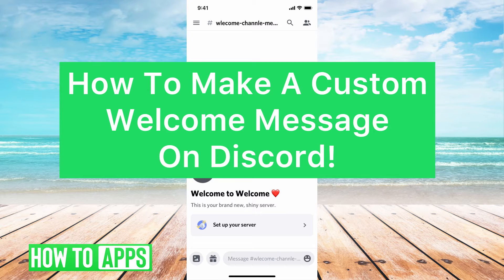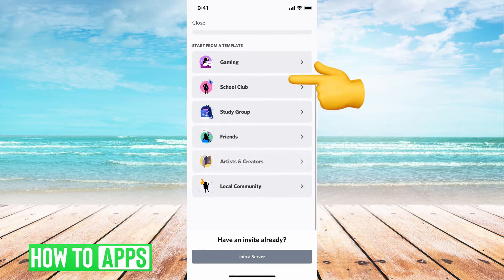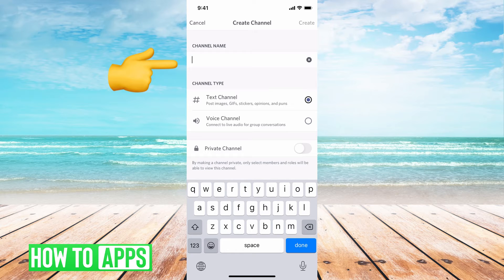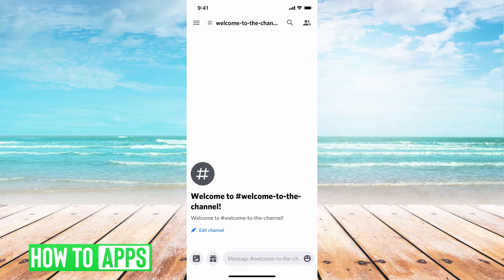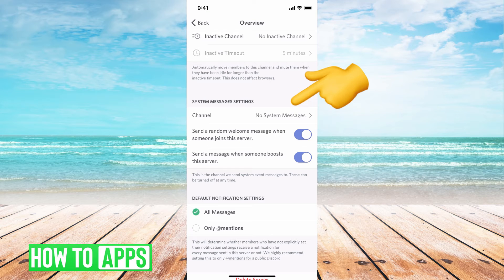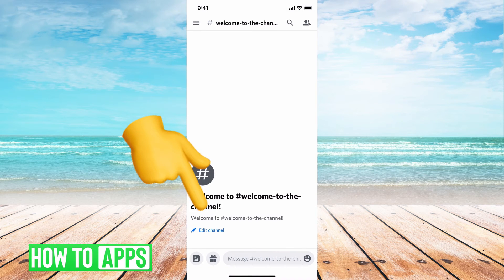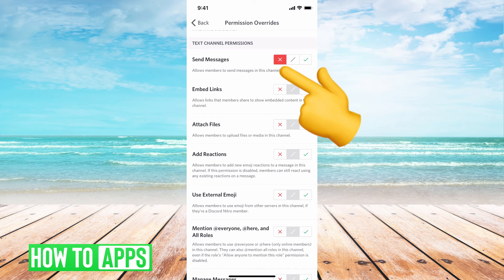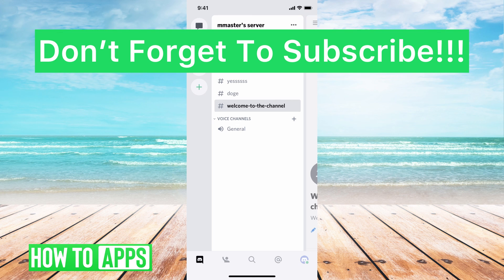How To Make A Custom Welcome Message On Discord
Let's make a custom welcome message on your discord server in this quick and easy guide.

Discord allows you to create a welcome message on an existing server or add a message to a new server. In this video, I walk you through the settings and setup for a new server and adding a welcome message that gets sent out to anyone on the server. This works for iPhone or Android mobile devices in 2021.